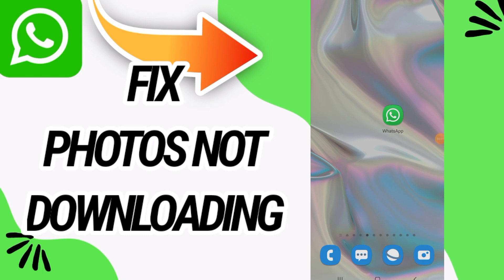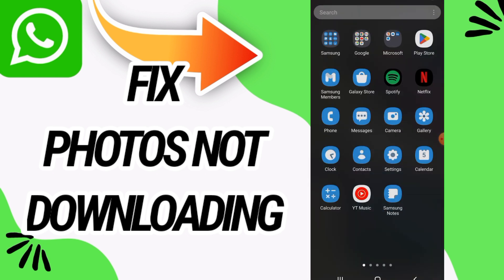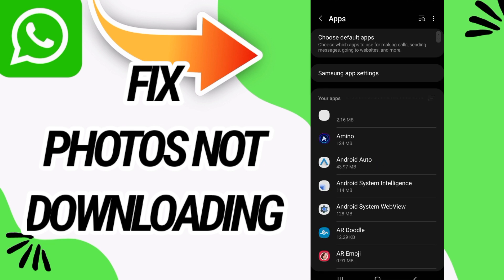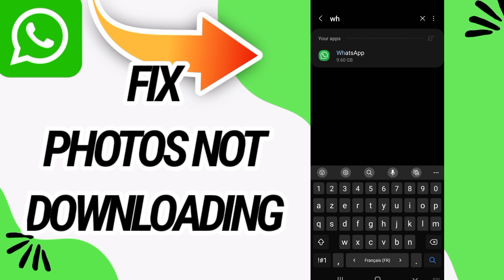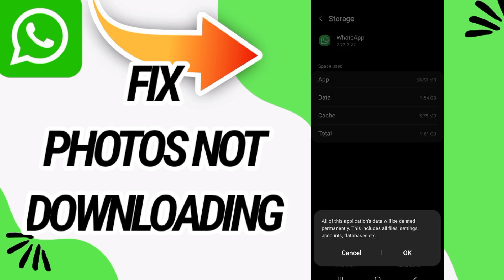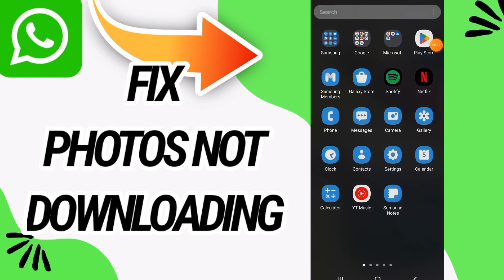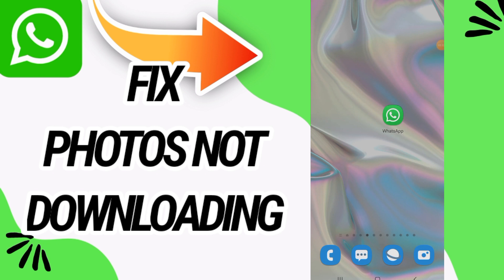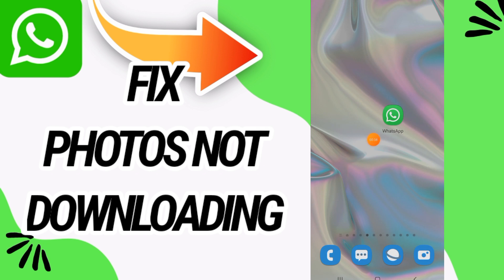How To Fix And Solve Photos Not Downloading On WhatsApp App